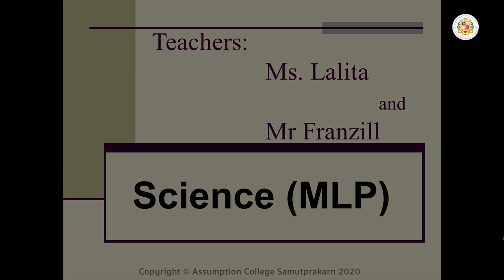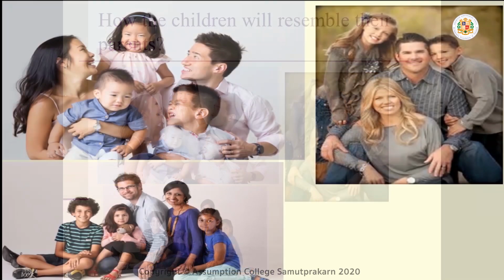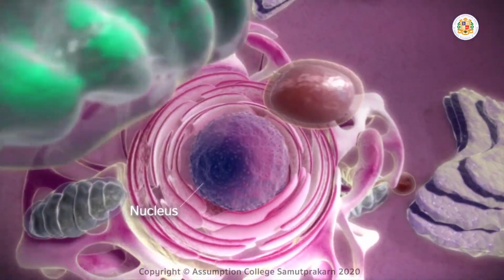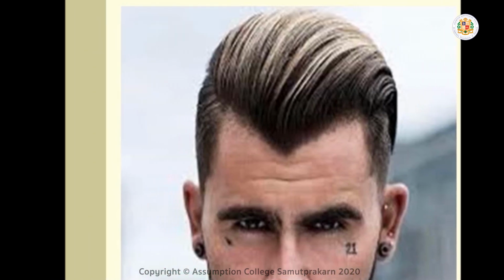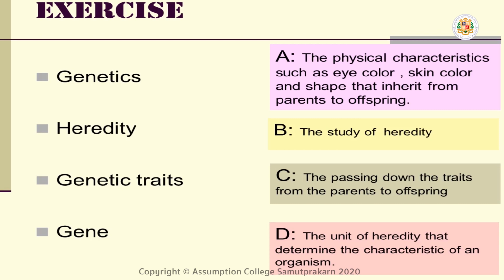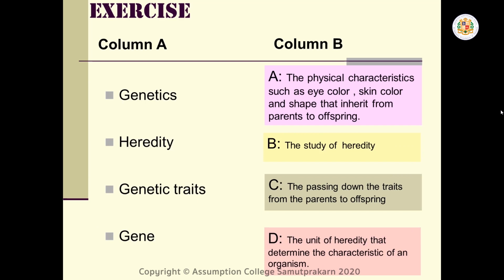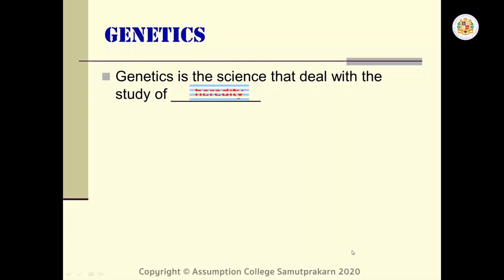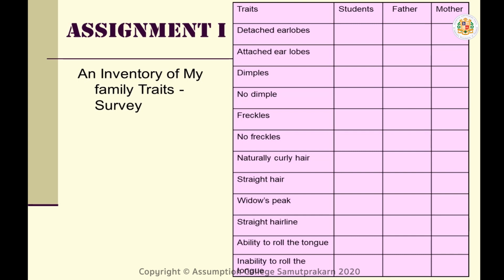SCM0901 | SCIENCE MLP : Genetics | โดย มิสลลิตา และ Mr.Franzil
นักเรียนจะได้เรียนรู้ในเรื่อง  Genetics  เมื่อเรียนจบแล้วอย่าลืมทบทวบบทเรียนด้วยนะคะ
คลิกที่นี่ เพื่อดาวน์โหลดเอกสาร
ข้อมูลเพิ่มเติมสามารถสอบถามได้จาก มิสลลิตา ในไลน์กลุ่มสาระฯ